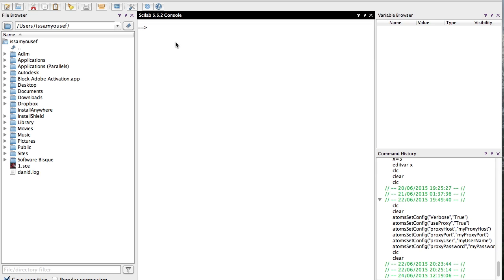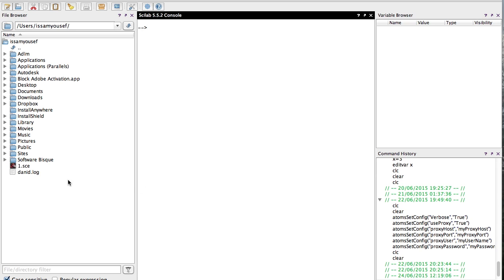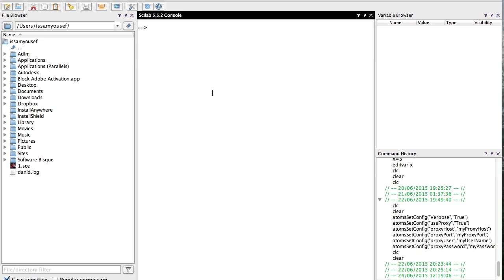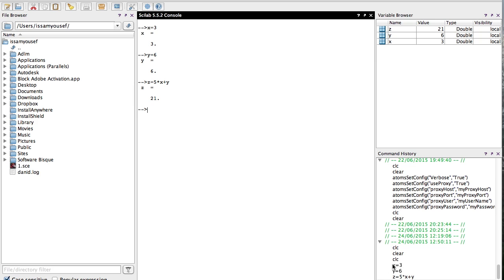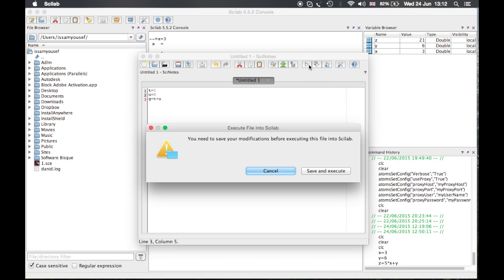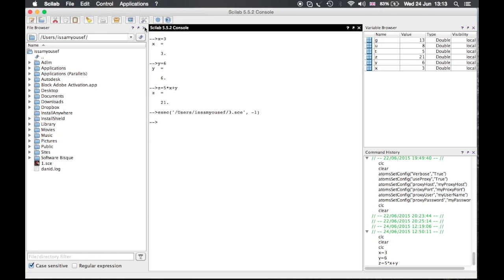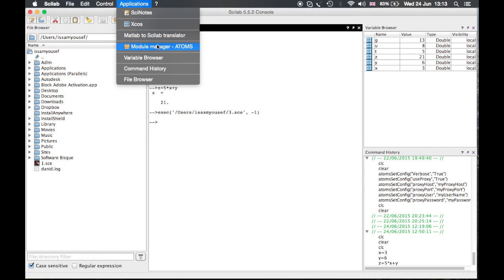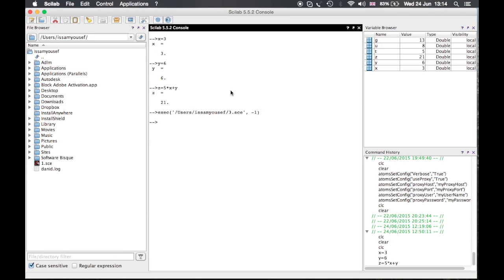Introduction to SciLab and Its Environment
Scilab is an open source software similar to MATLAB. Here I am just making a small introduction about and about its environment.

You can download the software and read more about it on there website here: